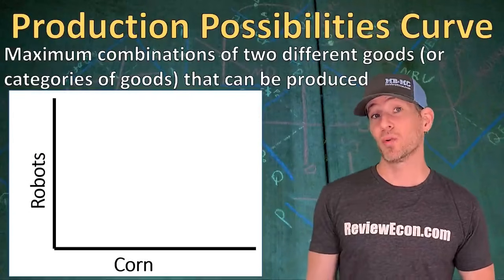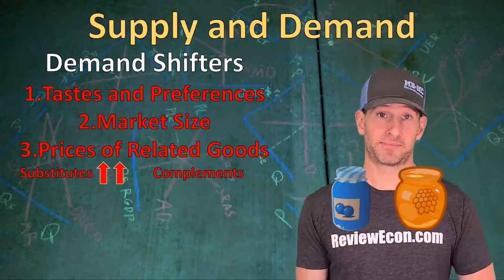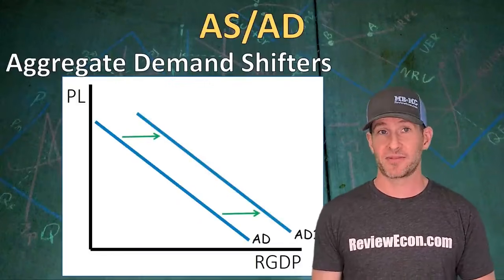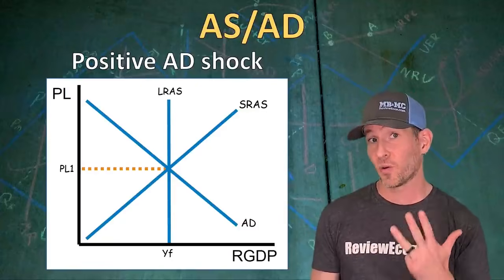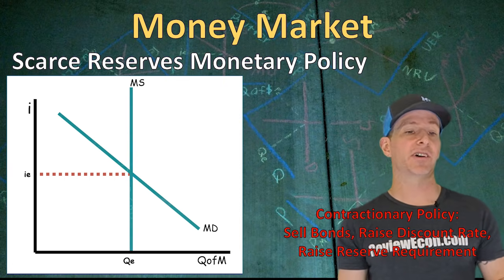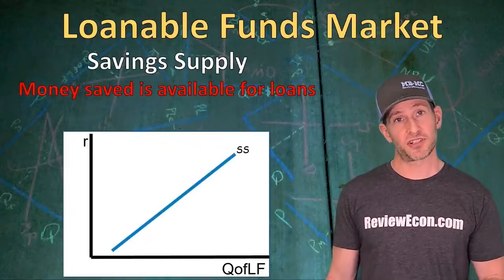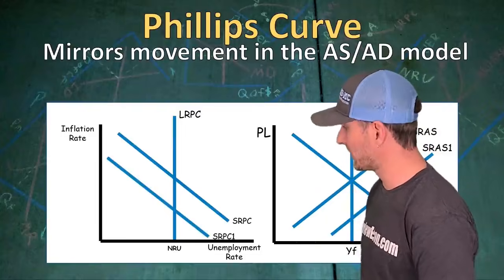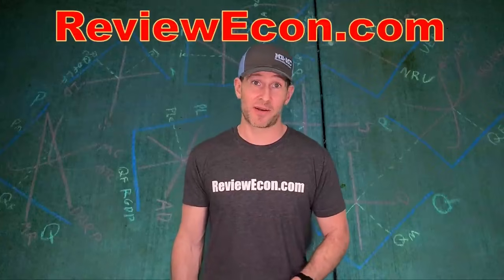Updated Video linked in the description!